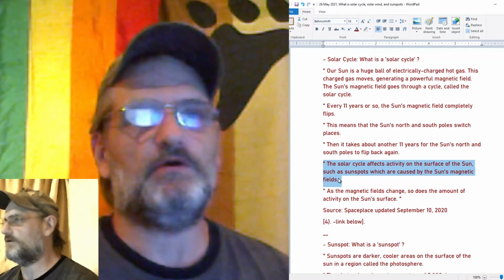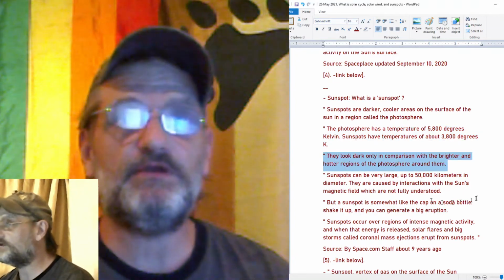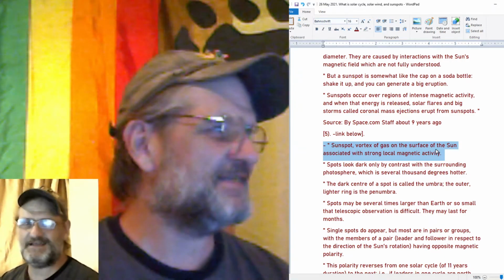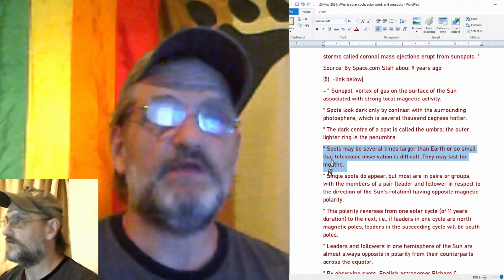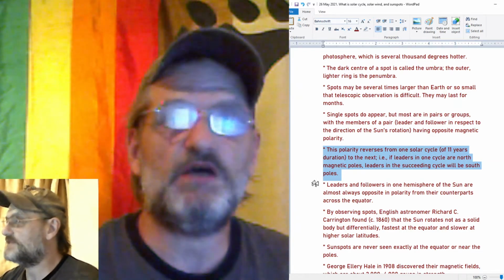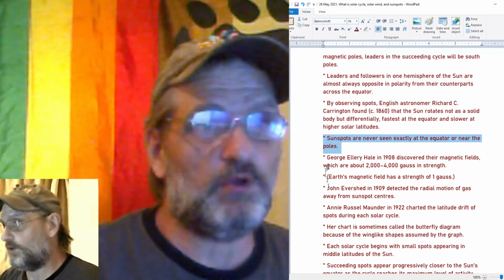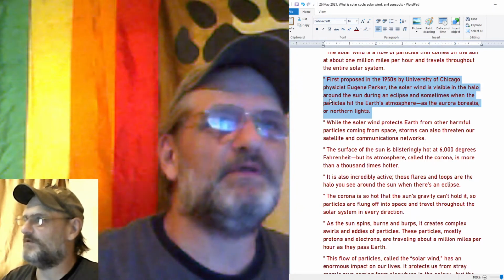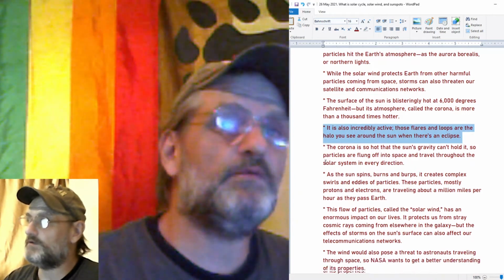30 May 2021. What Is Solar Cycle, Solar Wind, and Sunspots ?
26-30 May 2021. What is a solar cycle, the solar wind, and sunspots?

Background.
Solar cycle 25 is recognized as having started in November. A solar cycle is marked by increased sunspot appearance and activity.
Leading-up to November, our sun had been active in tossing-out coronal mass. Although it is predicted that this solar cycle is not going to be overall very active (relative to past cycles); we have already seen a marked increase in activity, even before this one officially began.
As we head into Cycle #25, we are seeing increased solar activity. A variety of interesting phenomena is occurring, It's important to understand the basic vocabulary.
If we are identifying a solar cycle based on the prevalence of sunspots, it would be nice to know what one is.
Before this, it might be nice to know what a sunspot is...
Little introduction to this video. This is a reading of material I've collected from online. I needed to provide a common vocabulary (lexicon) of phrases, first and foremost, as the time is running short. This is simply the spoken text. a livestream is intended to show the images that would otherwise accompany this work.